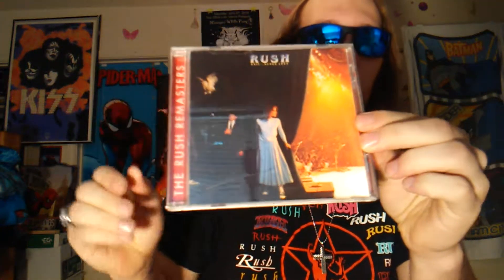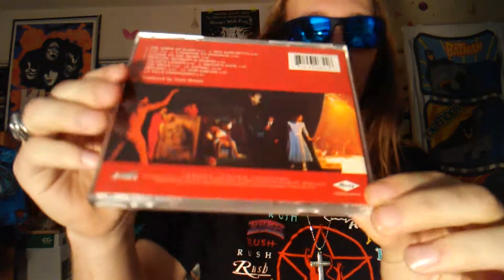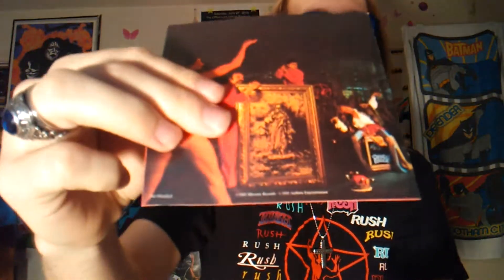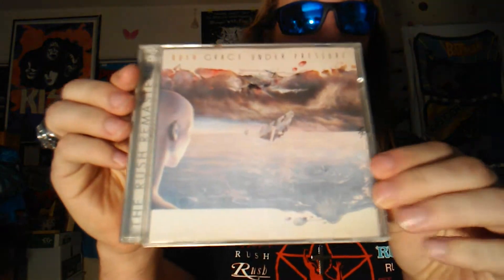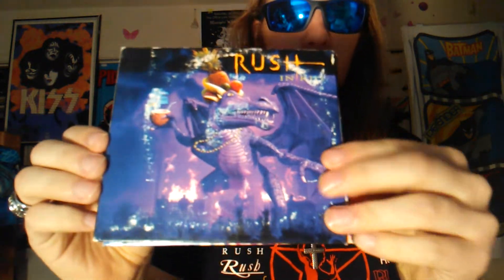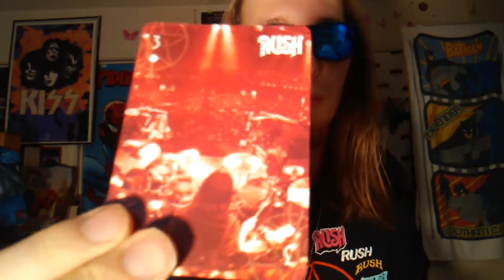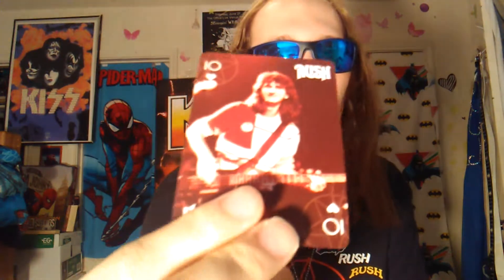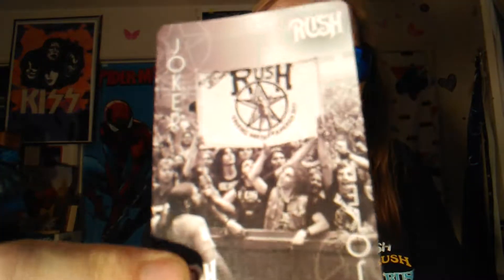2014 Rush Playing Cards Unboxing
(2112 Overture- Temples of Syrinx Composed by Geddy Lee, Neil Peart, Alex Lifeson